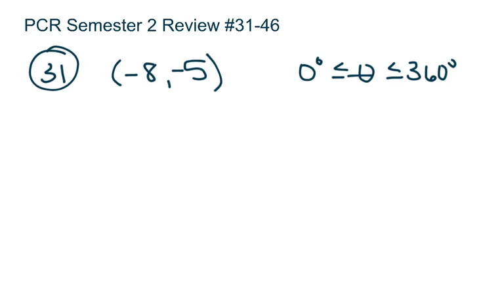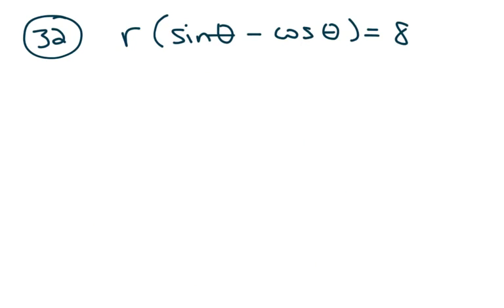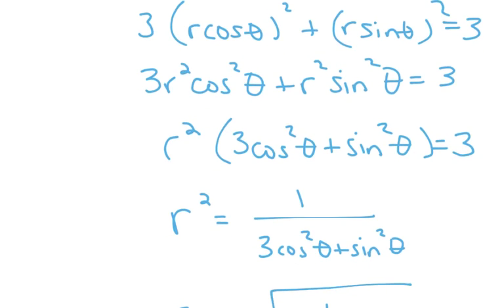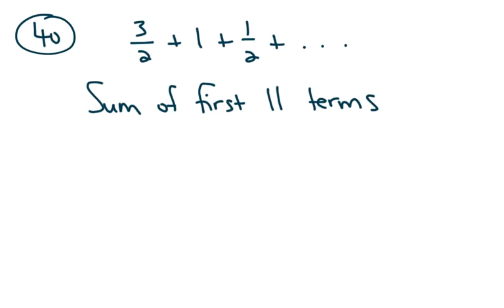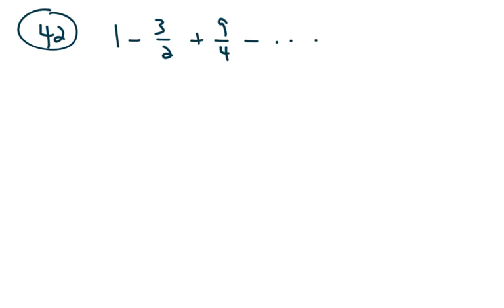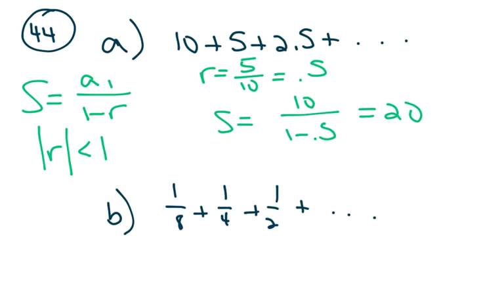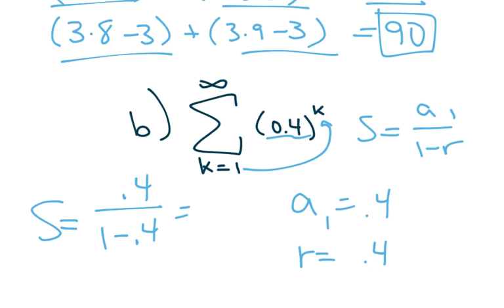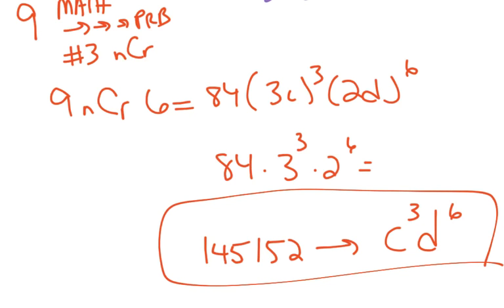PCR Semester 2 Review #31-46